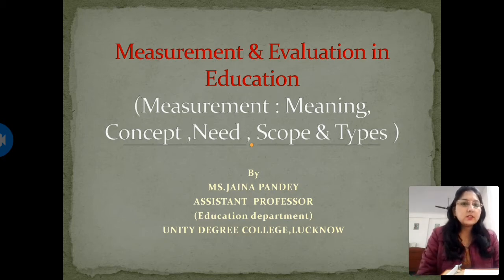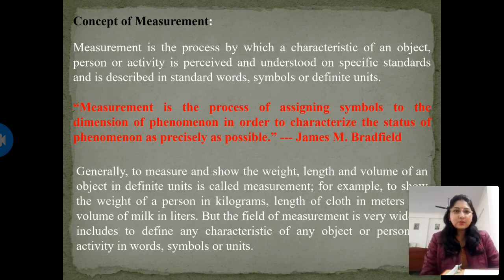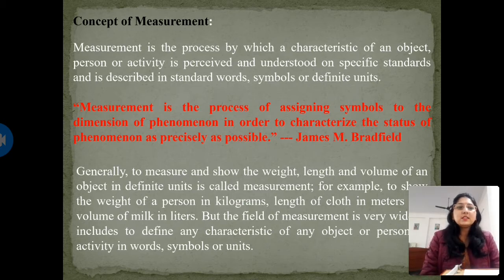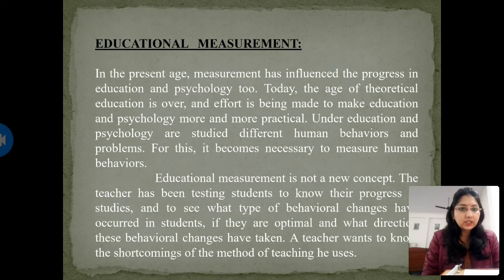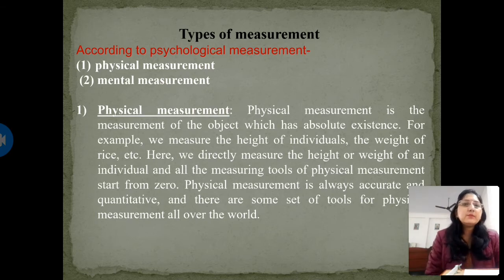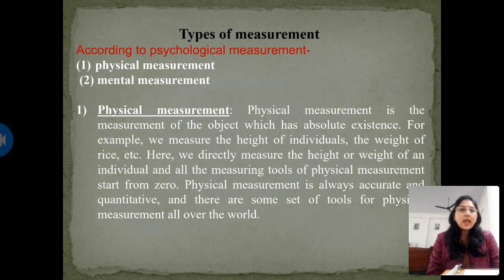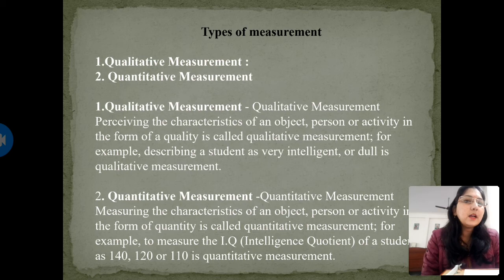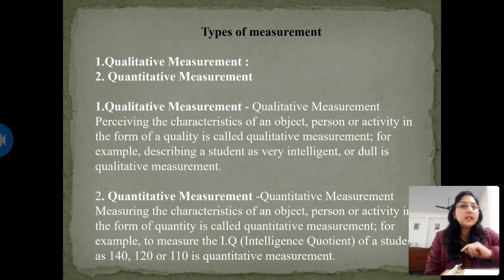Measurement & Evaluation in Education (Meaning, concept & Types )part I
Measurement & Evaluation in Education #Meaning of measurement
#concept of measurement
#Types of measurement
#B.Ed.notes
#B.El.Ed. notes
#uptet EXAM
#ctet Exam
#Jaina pandey ma'am